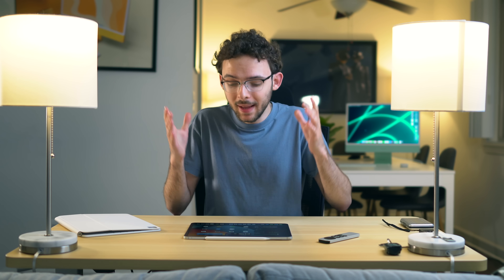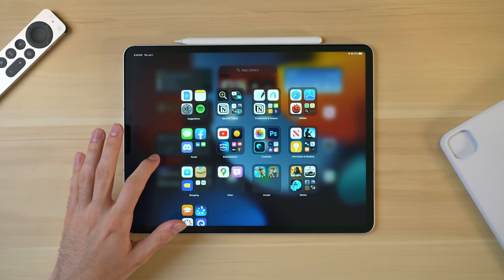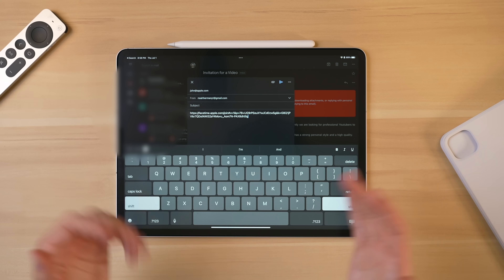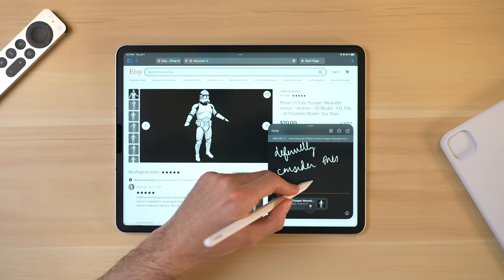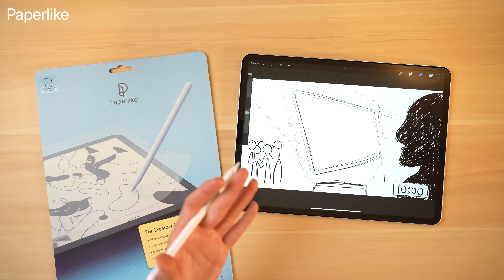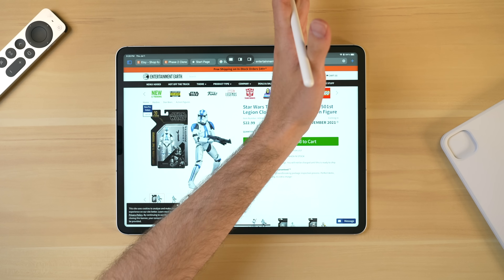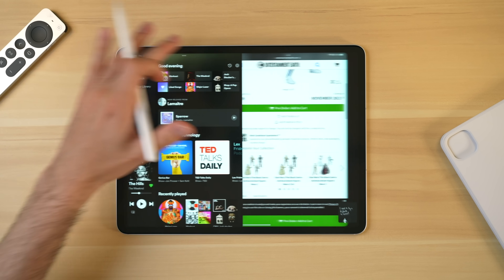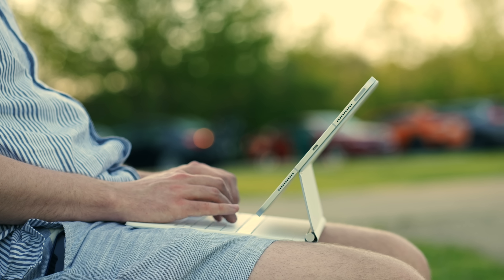iPadOS 15 - Seriously Student Friendly!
Though I've had and still have my gripes about iPadOS 15 not taking more advantage of the M1 chip, upon installing the public beta I've realized that many of the new features seem to be very student oriented! (Myself) being a junior in college, this makes me really excited to put my personal iPad Pro 12.9" to use for my school work this fall and winter semester(s). In this video I touch on the features in this update that I think will greatly enhance a student's workflow!